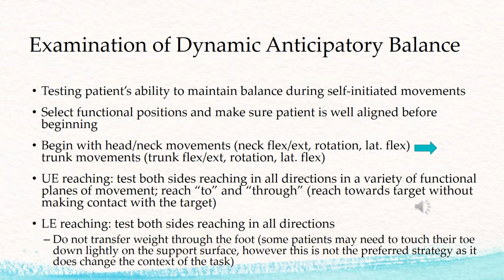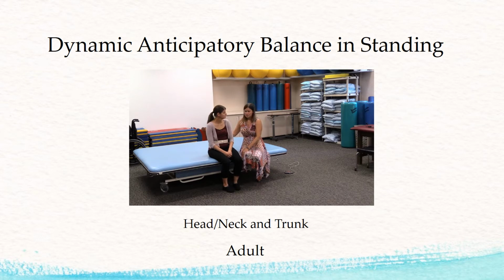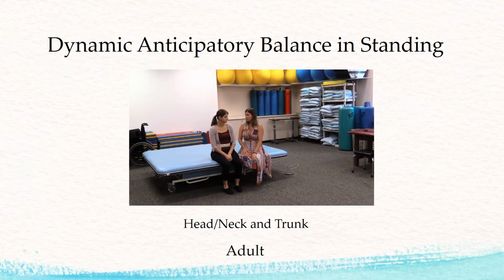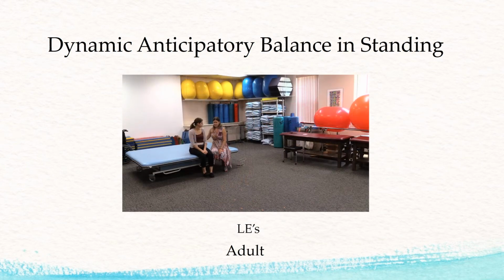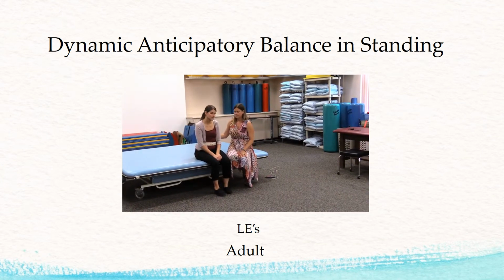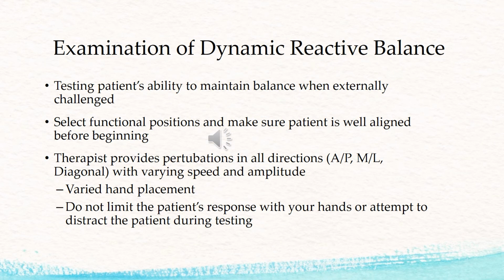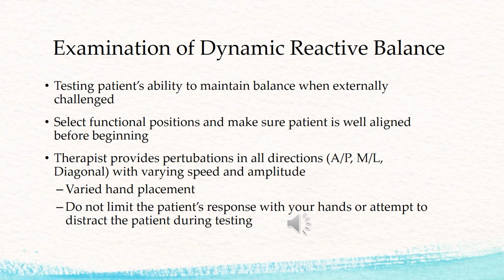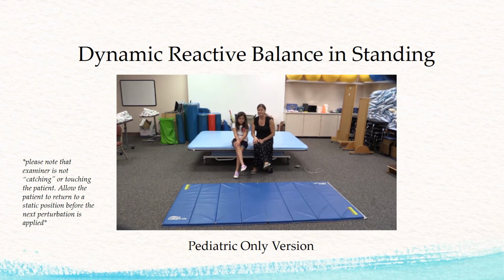PT 544 Examination of Dynamic Balance Podcast final